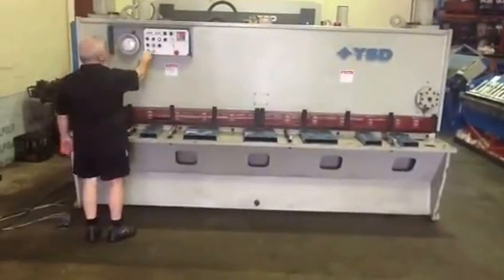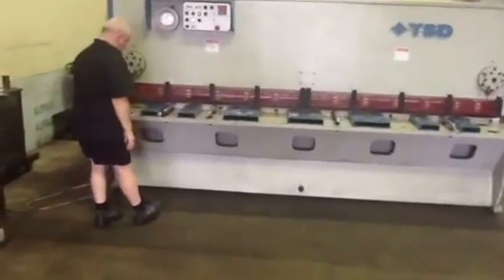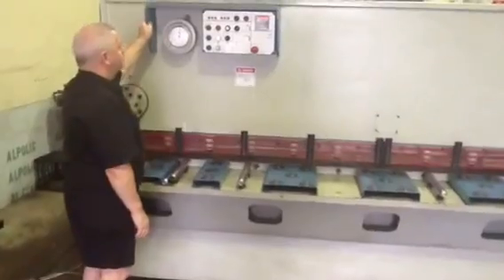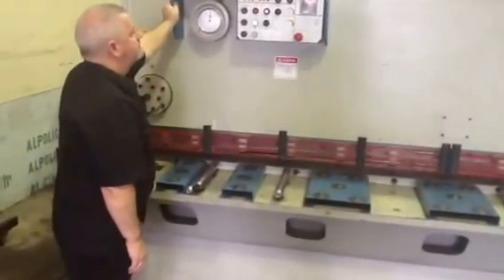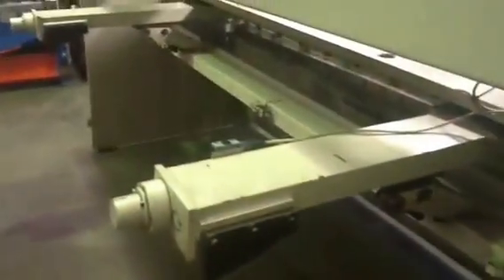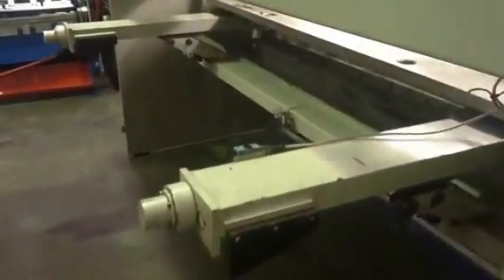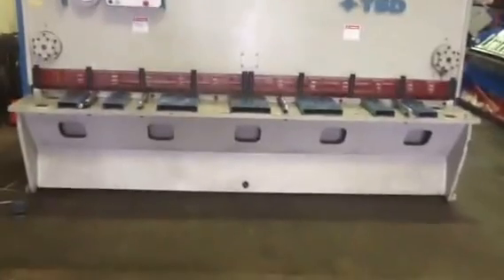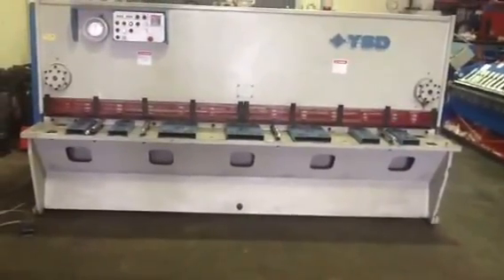Ysd variable rake guillotine